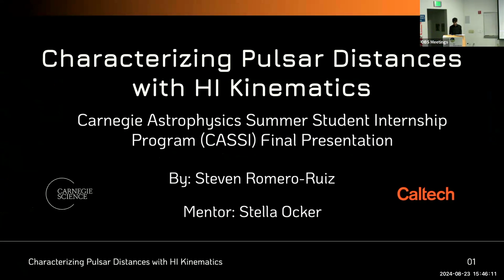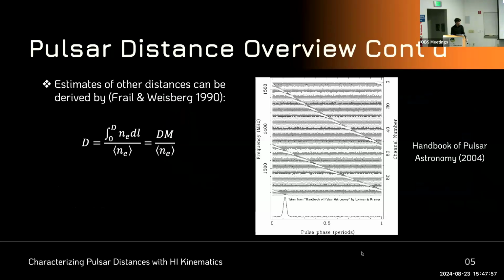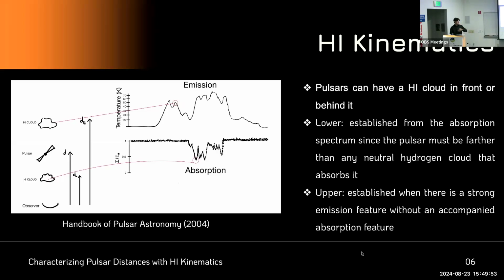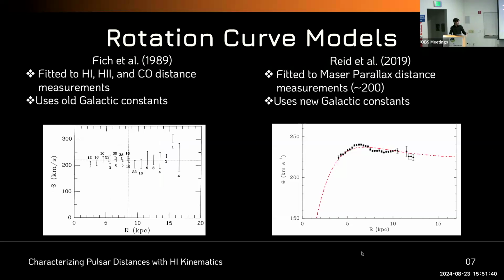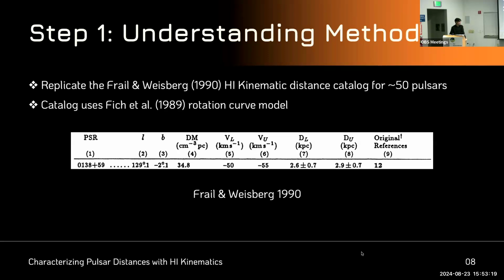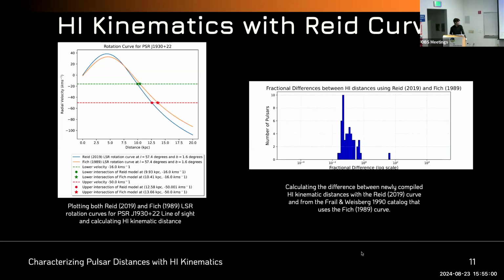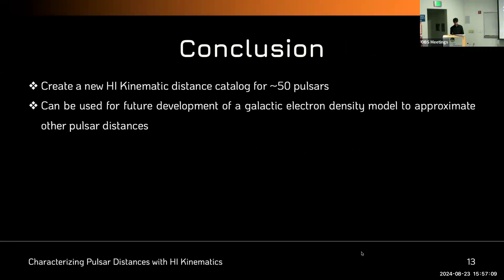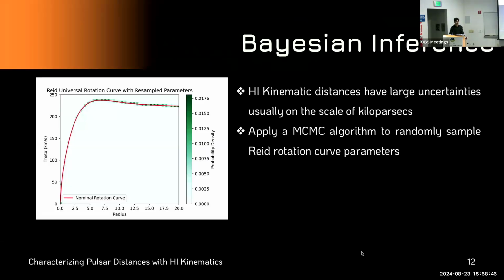Characterizing Pulsar Distances with HI Kinematics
Steven Romero-Ruiz (Caltech)
Advisor: Stella Ocker